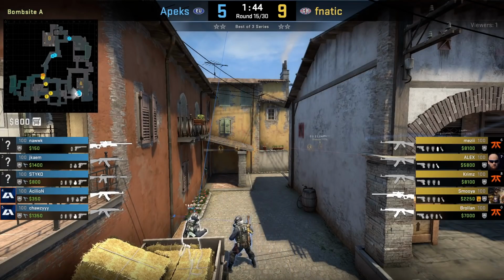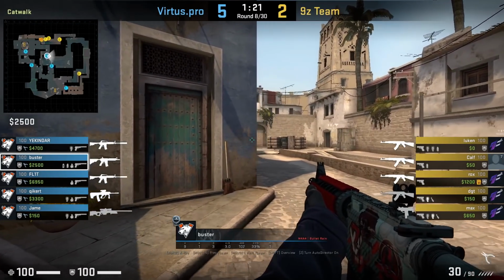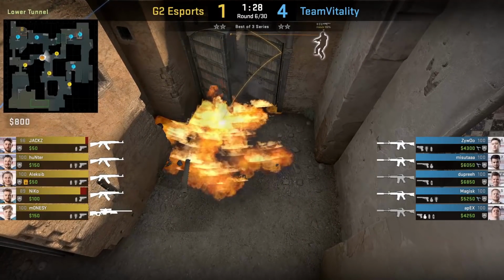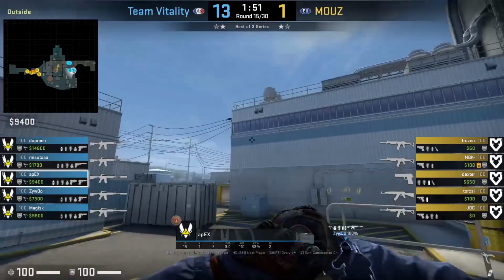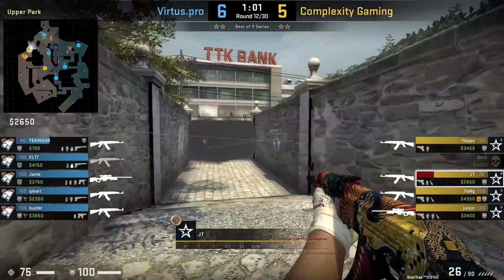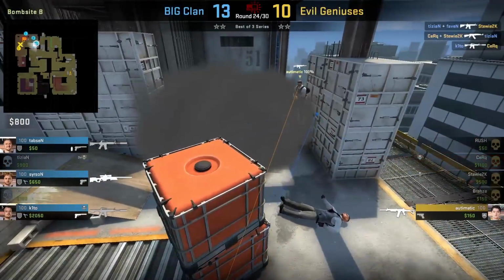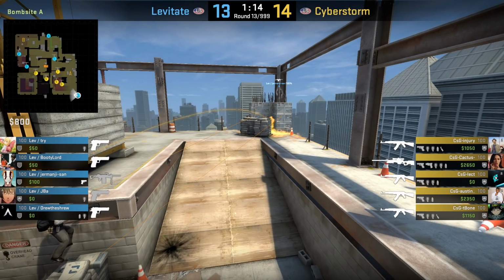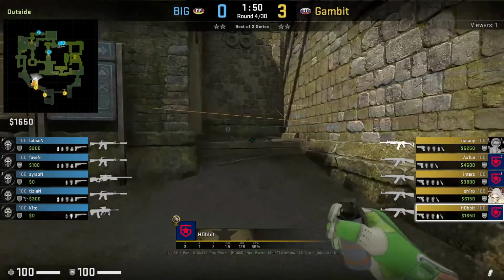CS:GO Tricks By The Pros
for CS:GO Content

⏱️Timestamps⏱️
Inferno 0:00
Mirage 4:00
Dust2 6:04
Nuke 8:34
Overpass 11:29
Vertigo 14:12
Ancient 18:28

Shoutout to my Discord for the Ideas: turnz, @SmirkyCS , n0x1337, Brkyy,  Kalkoon, dan1elo, kacperinhos, nahame nalegame, HiddeH, Kuhwaii, LVN, rovuh